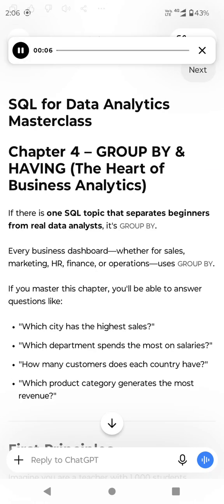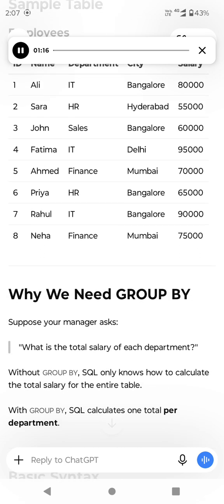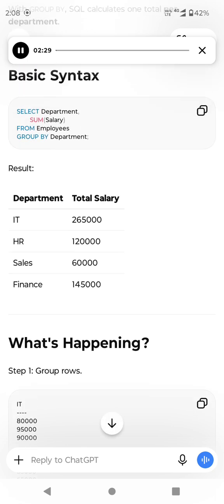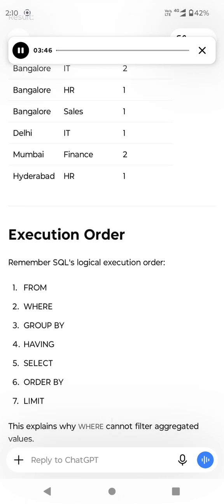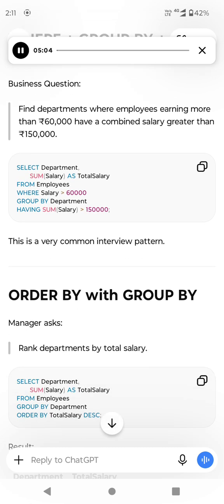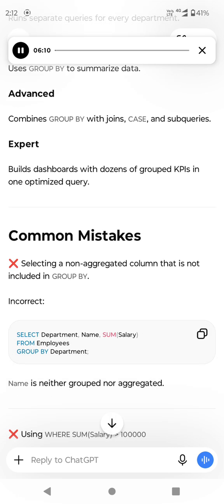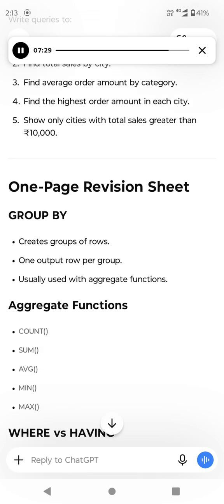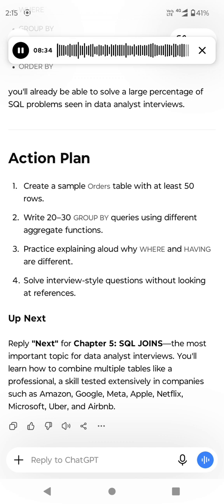Sql for data analyst part 3